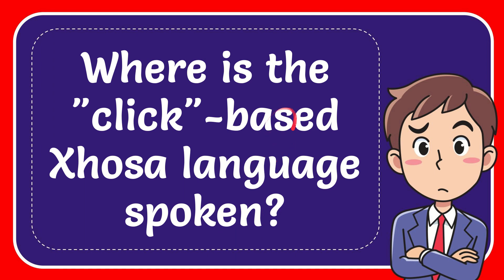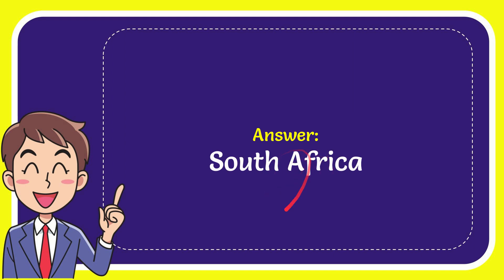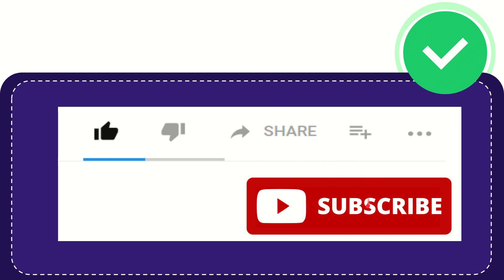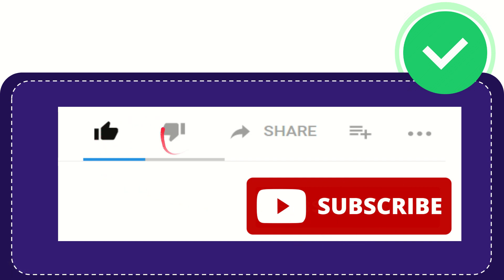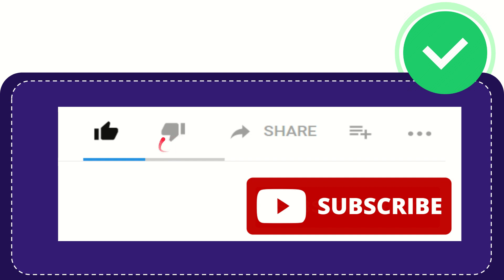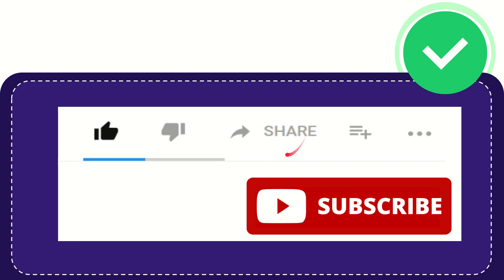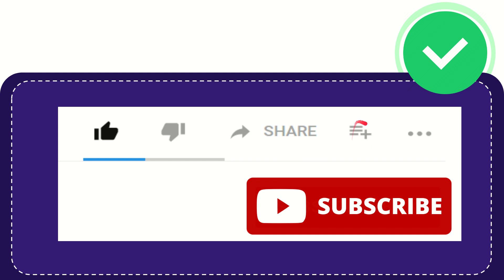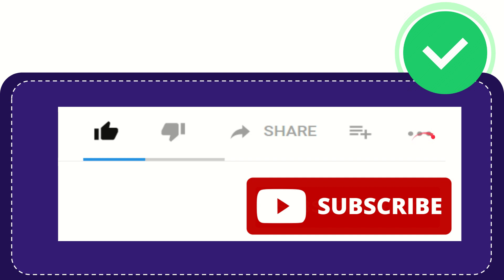Where is the "click"-based Xhosa language spoken?